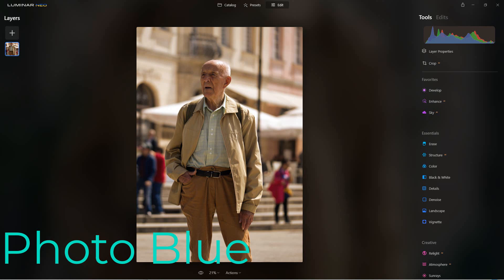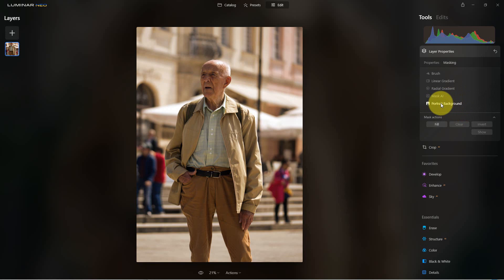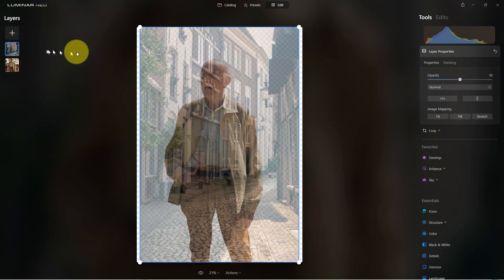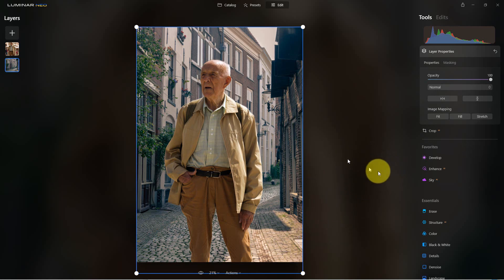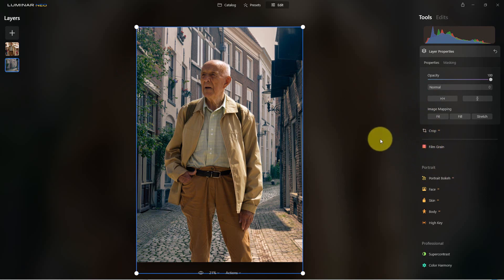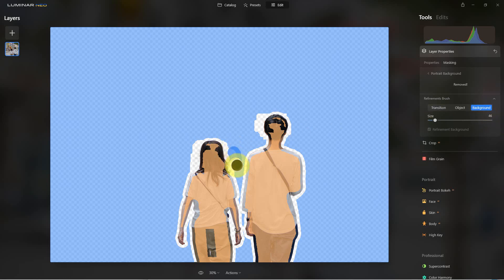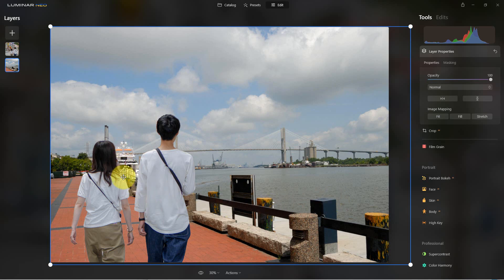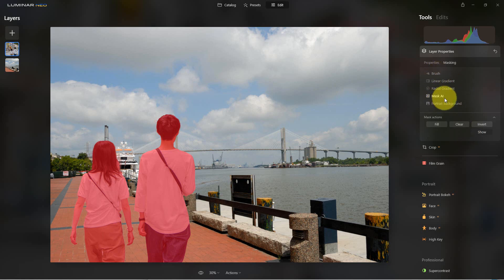Luminar Neo - How to Remove and Replace a Portrait Background